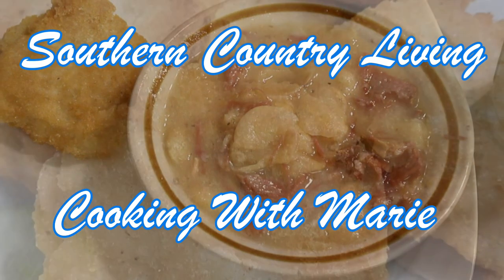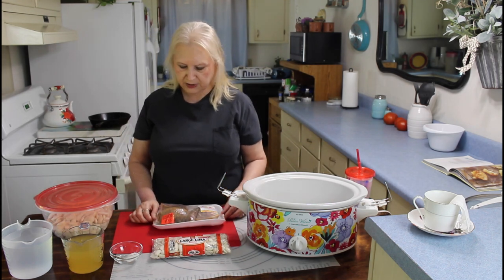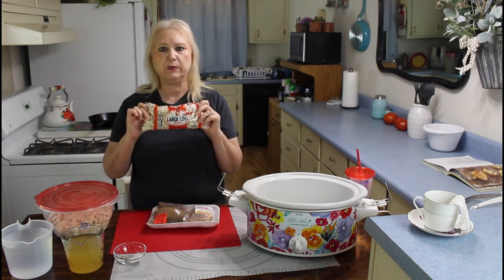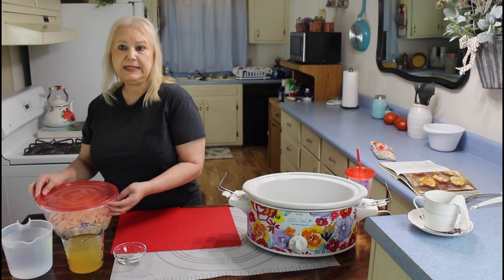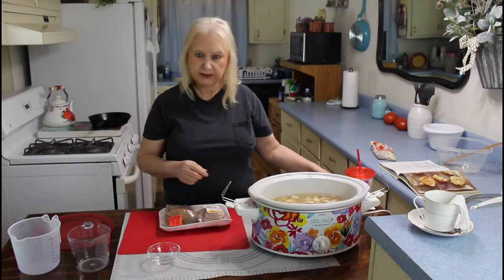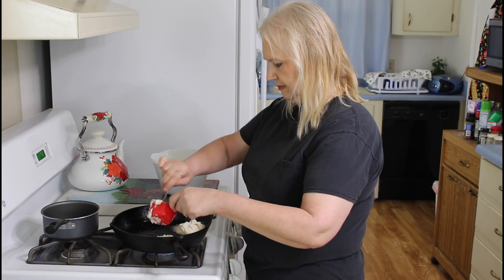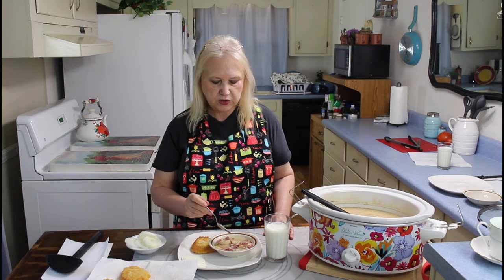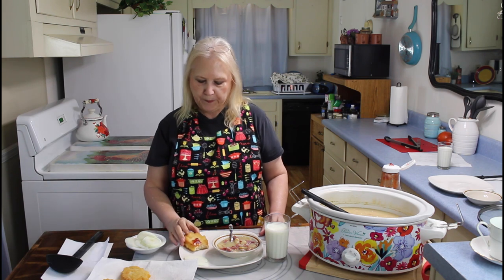Butter Beans and Hot Water Cornbread -- Throwback Video Series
1 lb dry large lima beans
2 ham hock pieces
2 cups chicken broth
3 cups water
1 tsp salt
1/2 tsp black pepper

Soak the beans overnight
Rinse and drain the beans
Place beans in a crockpot
Add chicken broth, water, ham hocks, salt and pepper to crockpot
Cook on low 6 to 8 hours until beans are tender
Remove the ham hocks and shred the ham
Place shredded ham back in the beans

75 Tremont Dr. S.E.